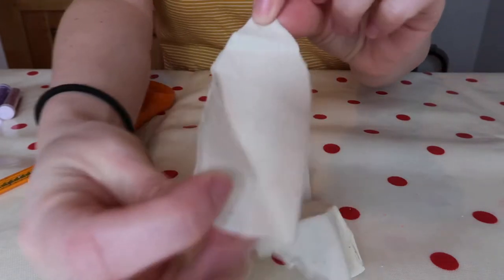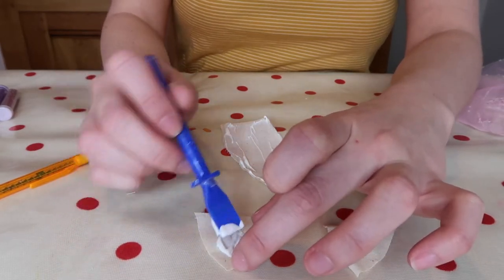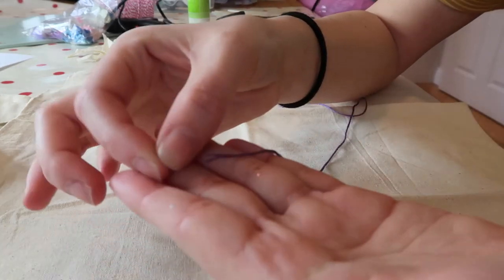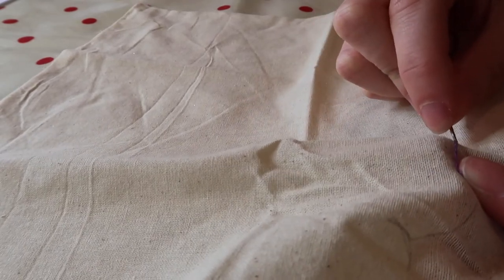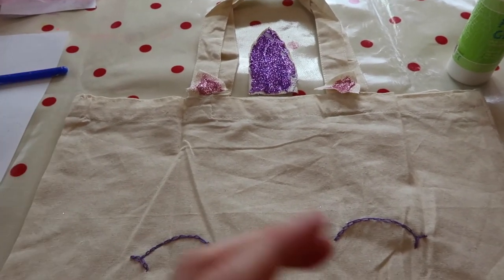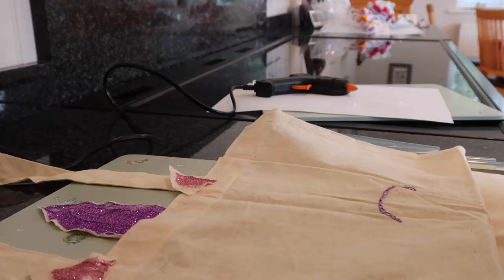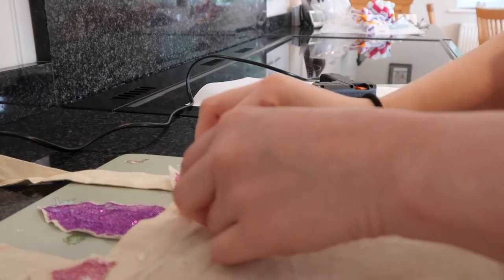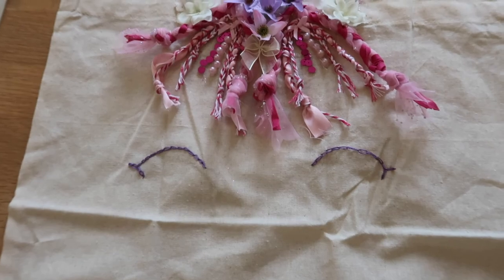DIY Unicorn Bag | Melanie Kate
Hi I'm Mel and today video I share with you how to make your very own Unicorn bag. Its really easy.